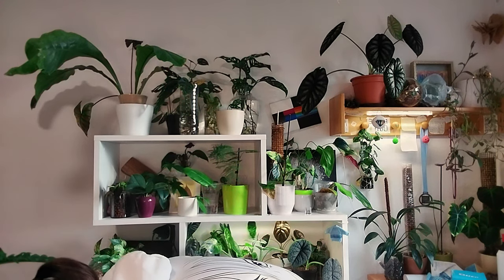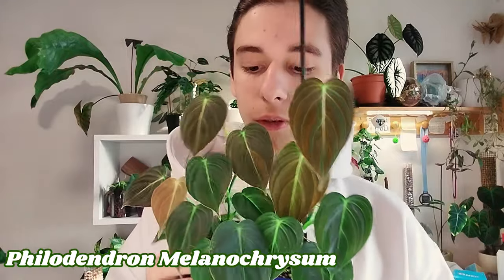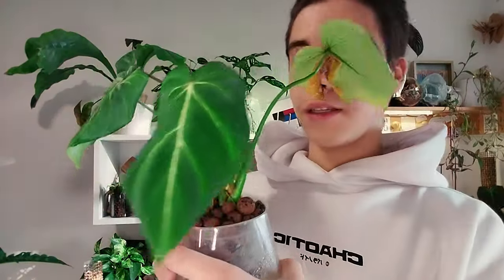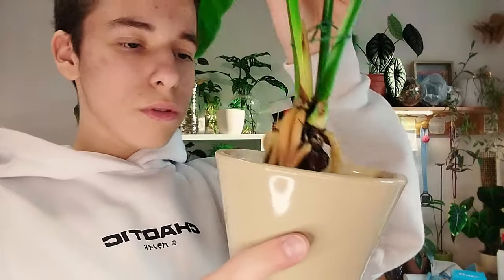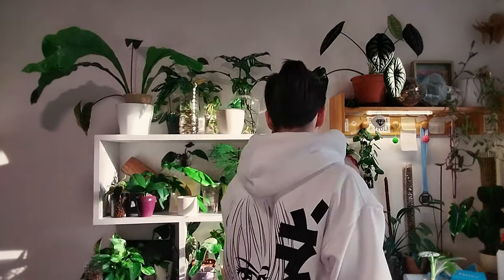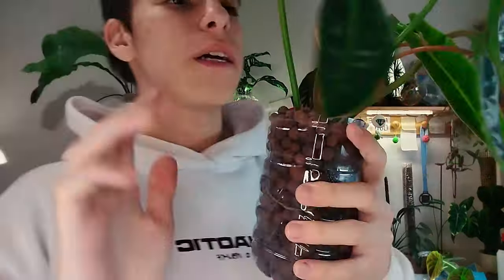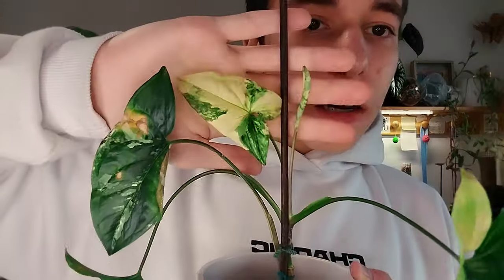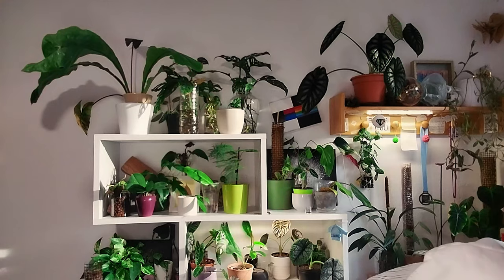These plants DON'T STOP GROWING! - Winter growth updates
Yea so basically things ain't stopping. The thumbnail leaf IS 100% REAL! Watch to find out what plant that is!